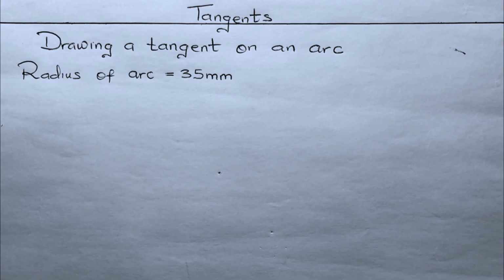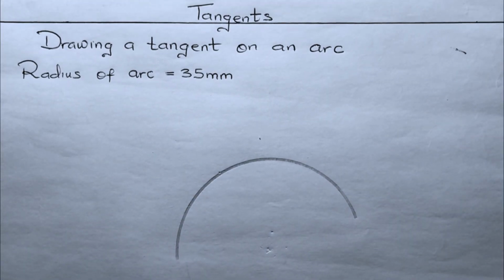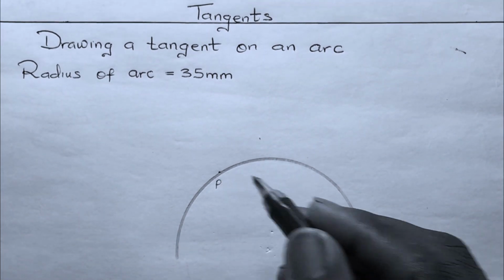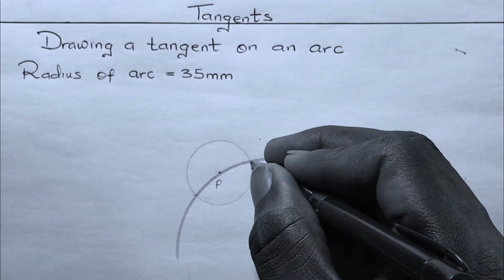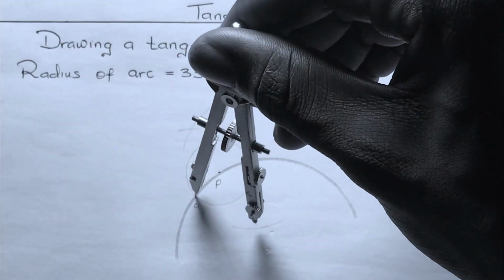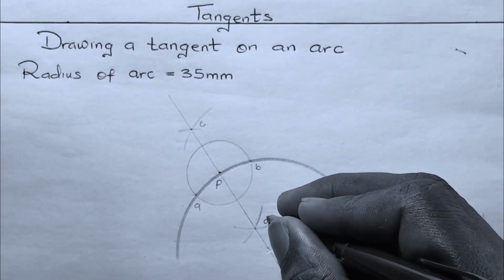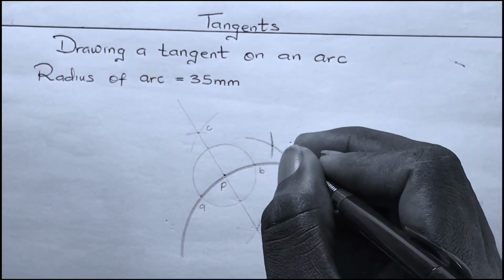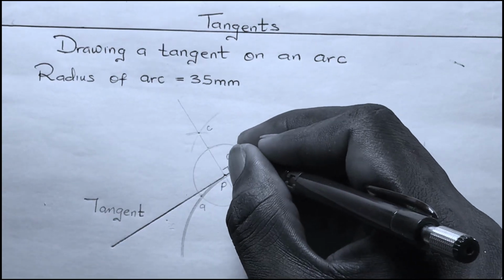Construction of TANGENT on an ARC